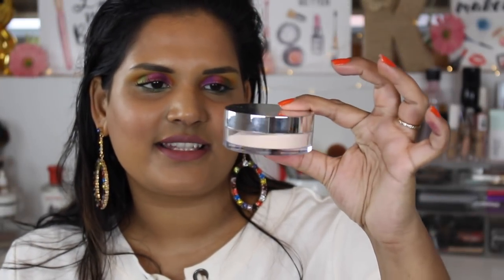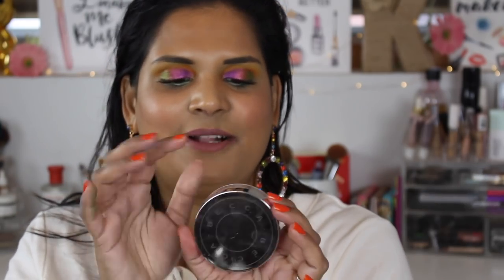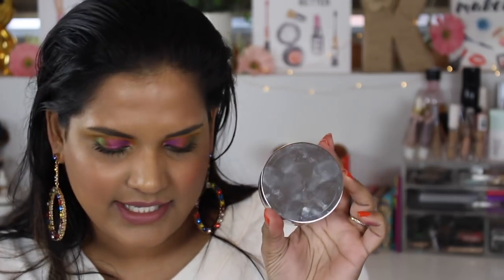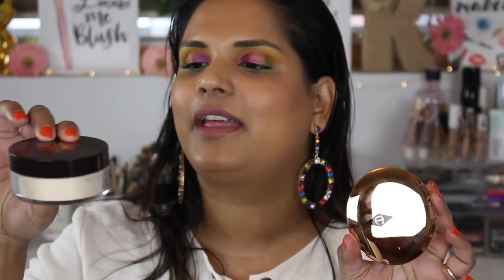MY POWDER COLLECTION | Karen Harris Makeup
Hi, in today's video i will be showing you my settingpowder

- - Outfit Details - -
Top -
Necklace -
Earrings -
- - Makeup Details - -
Foundation -
Eyeshadow -
Lipstick -

1. How old are you ? 29
2. Where are you from ? Sri Lanka
3. Where do you live ? Fargo ND
4. Shade reference ?

Tripod - AmazonBasics 60-Inch Lightweight Tripod
Lights - LimoStudio Photo Video Studio 2400 Watt Softbox

Morphe
Jaclyn Hill
Natasha Denona
Stila
Tarte
TooFaced
MELT
Luna Beauty